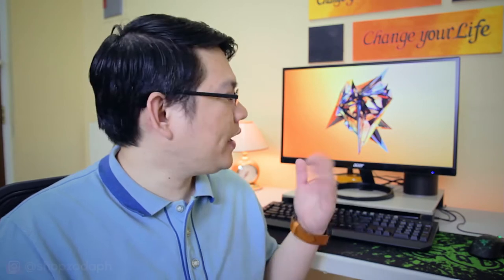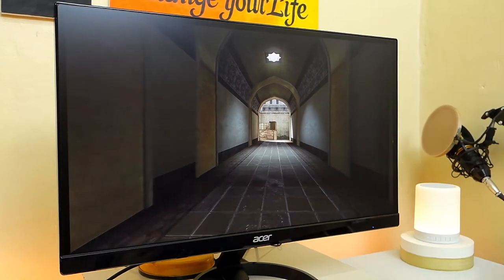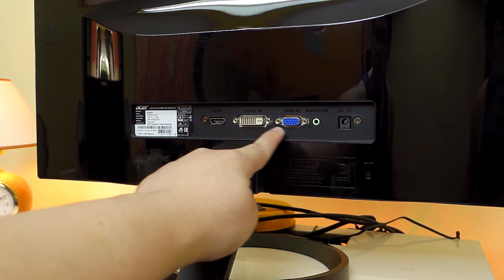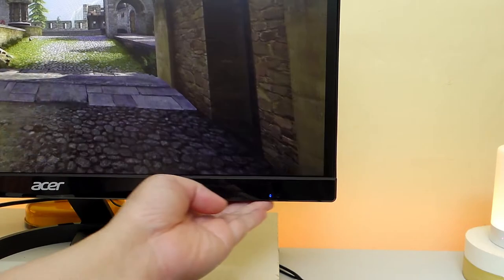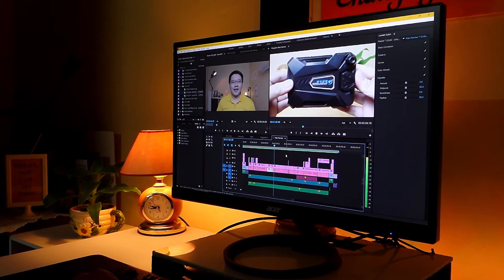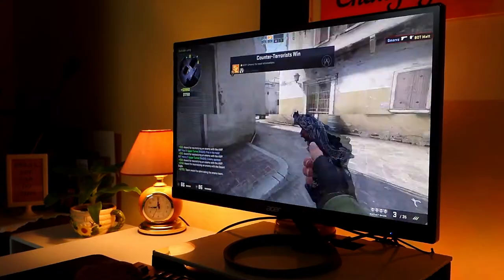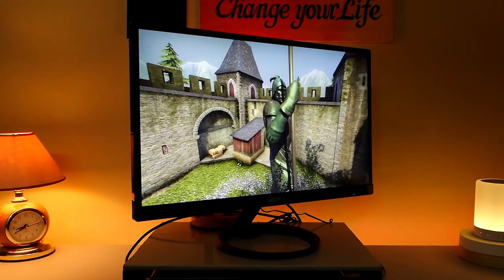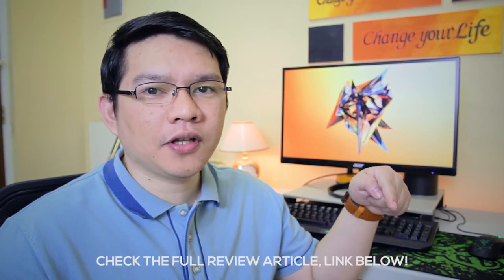Acer R230H Full HD IPS Monitor Review - Budget Editing Monitor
Acer R230H IPS Monitor Review - Budget Editing Monitor

The Acer R230H Monitor is one of the best budget IPS Monitor out there that is good for photo and video editing as well as casual gaming.